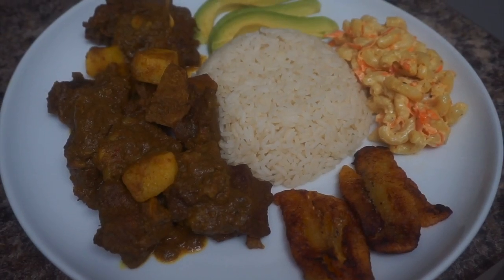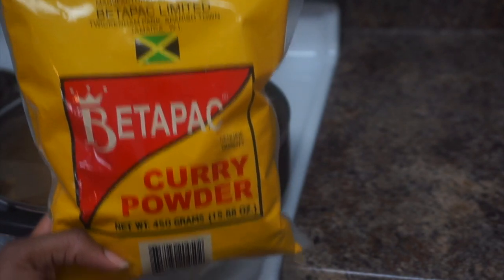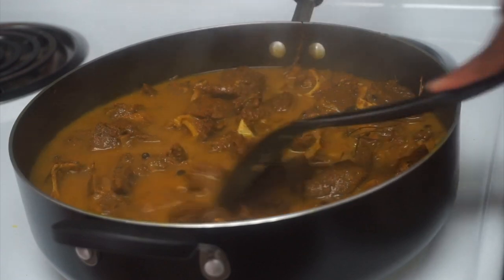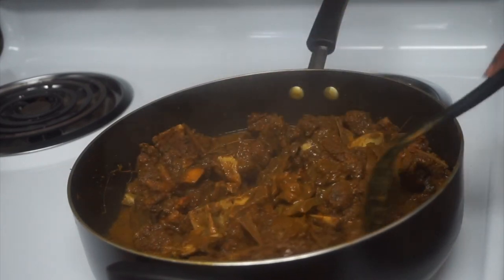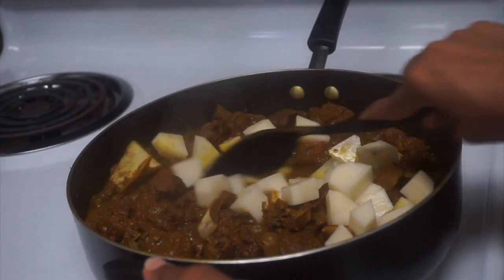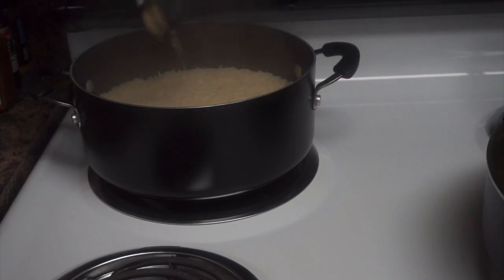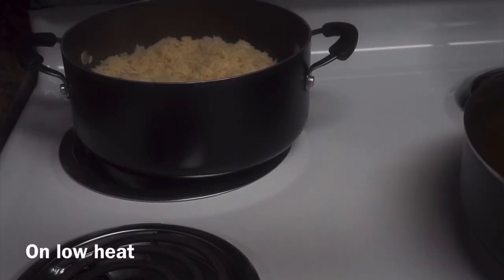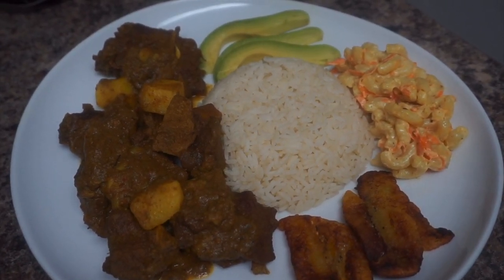CURRY GOAT RECIPE 🇯🇲 NO PRESSURE COOKER METHOD! JAMAICAN SUNDAY DINNER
Hi guys! ♡

Today, I’m taking you guys along with me as I prepare some delicious Sunday dinner! 😍 Curry goat with white rice is ALWAYS a good idea 🔥😋 Plus, macaroni salad, sweet plantains, & avocado just tops everything off. I hope you enjoyed this video. If you try it, be sure to let me know how you like it.☺️😘

♡INGREDIENTS♡
- 4.5 lbs goat meat
- 5 tbsp Betapac curry powder
- 1 tsp garlic salt with parsley
- 1 tsp seasoned salt
- 1 tsp all purpose seasoning
-1 tsp cayenne pepper
- pinch of black pepper
- 5 cloves garlic, minced
- 8 pimento seeds
- 1 medium onion, chopped
- 3 stalks scallion, chopped
- a few sprigs fresh thyme
- 1 scotch bonnet pepper, cut finely
- 1-inch ginger root, finely chopped or beaten
- 2 medium russet potatoes, cubed
- 3 tbsp oil + 2 tbsp curry powder (for burning)
- water
- ketchup (optional)

- 4 cups rice
- 3 cups water
-1 tbsp butter

- 1 cup elbow macaroni
-1 cup mayonnaise
-1 tbsp honey Dijon mustard
1 tbsp sweet relish
- 1 tbsp cane sugar (or granulated sugar)
- 1/2 medium carrot, shredded (or 1 small carrot)
- black pepper

♡Song Credits ♡
Song: “Nice Tings (Divas)”
Artist: Vybz Kartel